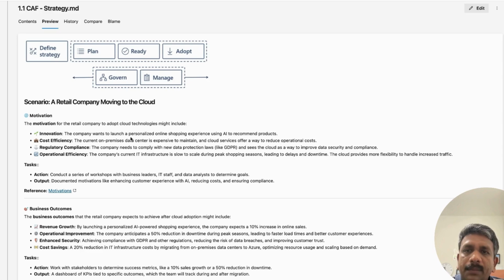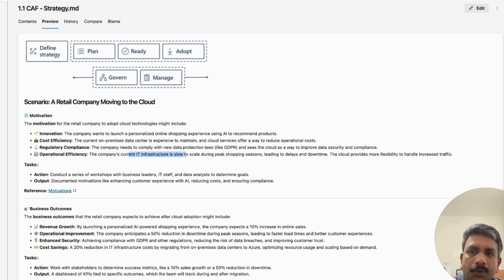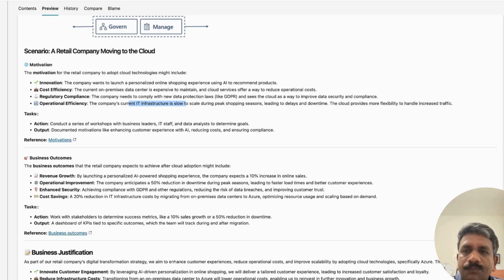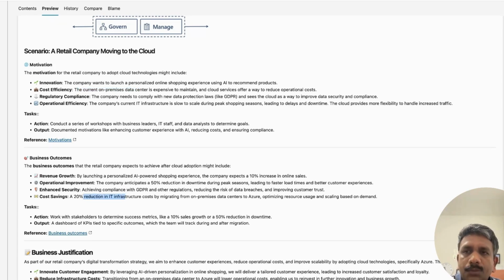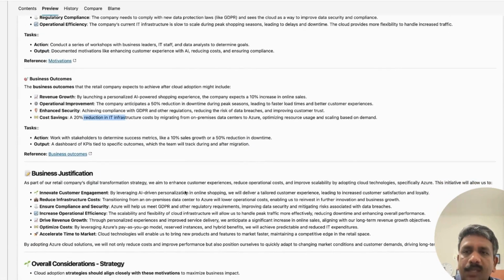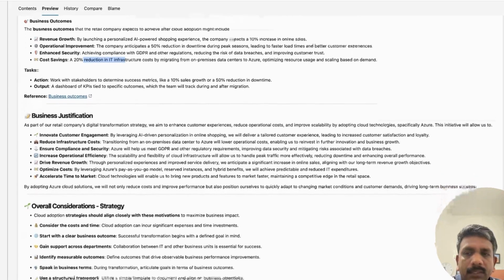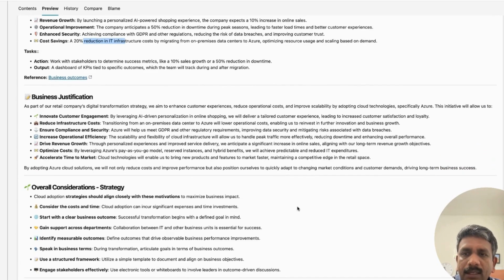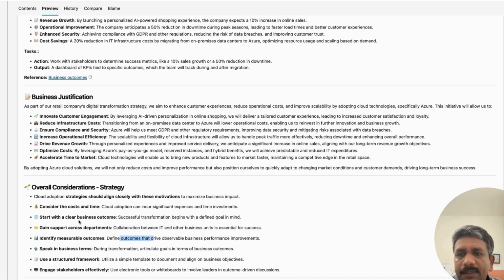Azure: Cloud Adoption Framework - Strategy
In today’s video, we break down a comprehensive cloud adoption strategy tailored for retail companies looking to leverage Azure's powerful cloud solutions.

1. *Motivations for Cloud Adoption:*
   - 🌱 *Innovation*: Create personalized shopping experiences with AI recommendations.
   - 💼 *Cost Efficiency*: Save on IT infrastructure by moving from on-prem to cloud.
   - ⚖️ *Compliance*: Strengthen security and meet GDPR standards with Azure.
   - 🔄 *Scalability*: Scale resources easily during peak shopping seasons to avoid downtime.

2. *Business Outcomes Expected:*
   - 📈 *Revenue Growth*: Target a 10% increase in online sales with an AI-powered shopping experience.
   - ⚙️ *Operational Improvement*: Achieve a 50% reduction in peak season downtime.
   - 🛡️ *Enhanced Security*: Reduce data breach risks and improve customer trust.
   - 💵 *Cost Savings*: Optimize costs by 20% with Azure's flexible pricing.

3. *Business Justification:*
   - 🌱 *Customer Engagement*: Boost customer loyalty with tailored experiences.
   - 💼 *Reduced Costs*: Free up budget for innovation and growth.
   - ⚖️ *Compliance and Security*: Stay aligned with global standards.
   - 📈 *Revenue and Cost Optimization*: Scale as needed, pay as you go.

4. *Strategic Considerations for Successful Adoption:*
   - 💰 *Plan for Costs and Time*: Cloud transition is an investment; plan accordingly.
   - 🌐 *Align Business Outcomes*: Start with clear, measurable objectives.
   - 🤝 *Cross-Department Support*: IT and business teams should collaborate.
   - 📊 *Measurable KPIs*: Track progress with outcome-focused metrics.